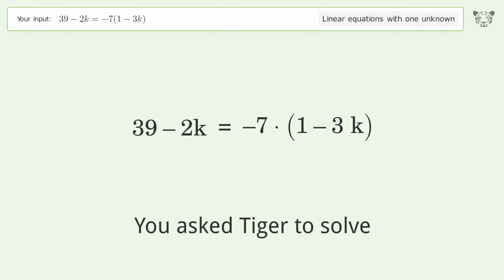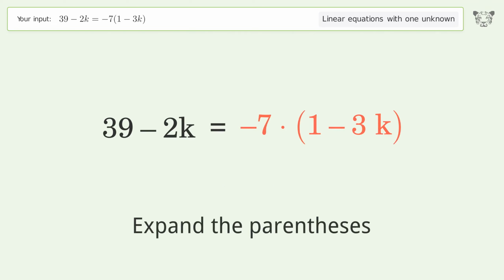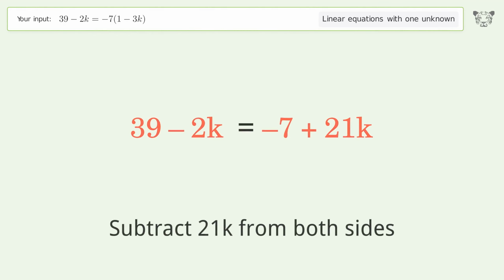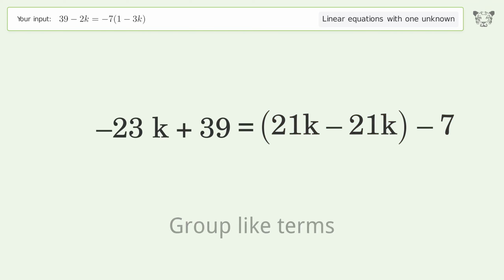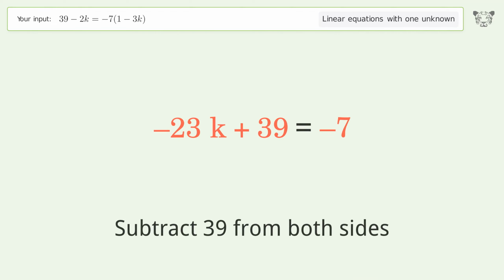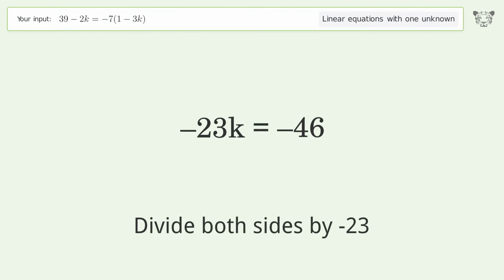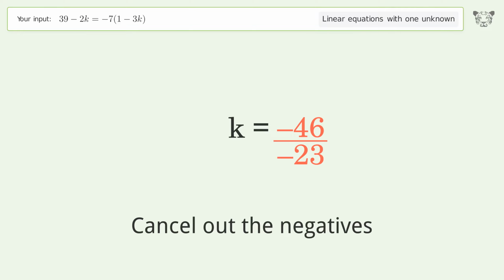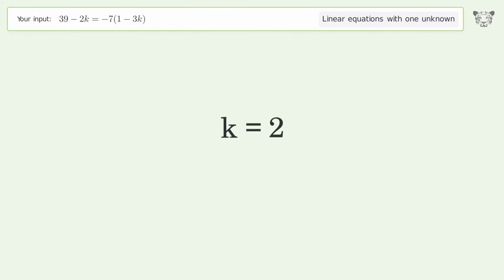Solve 39-2k=-7(1-3k): Linear Equation Video Solution | Tiger Algebra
Struggling with 39-2k=-7(1-3k)? Watch our step-by-step video on Tiger Algebra to master this linear equation effortlessly. Also check out for more tips and tricks for dealing with linear equations with one unknown